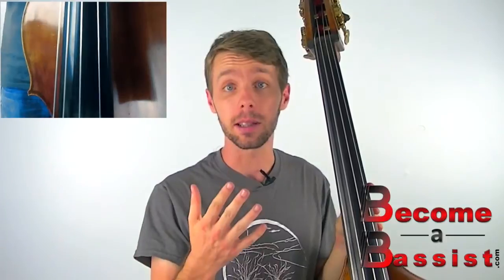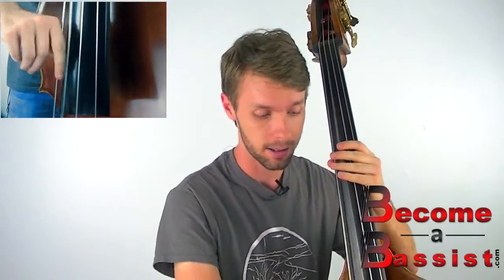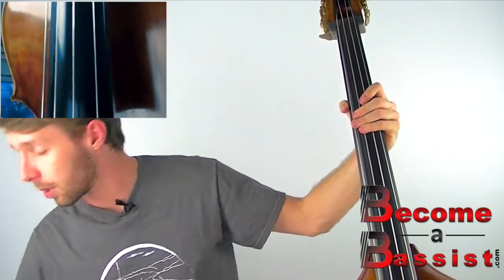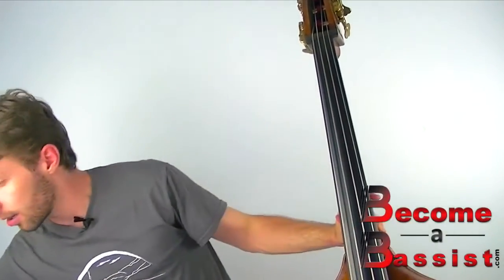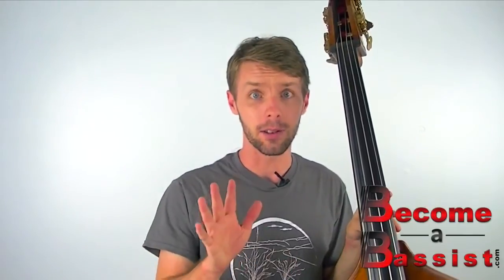How To Get Back Into Bass Playing After A LONG Break...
It's not always easy playing upright bass - especially if you have long swathes of time where you can't play. After moving back to Australia, it took my bass MONTHS to catch up with me.

That meant months without playing, which really meant losing calluses, losing technique, losing intonation and having to start all over almost from the beginning.

It can be frustrating for you, especially if you want to go straight back to playing all of the things you used to play. But here are some things you can do to get back into the swing of things after a LONG sabbatical from playing.

Remember - think of yourself as an athlete!